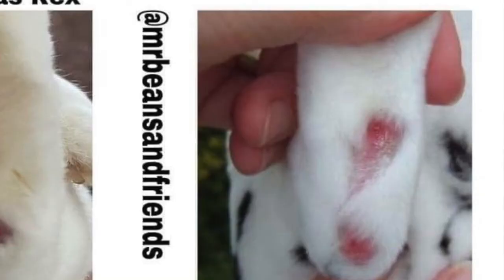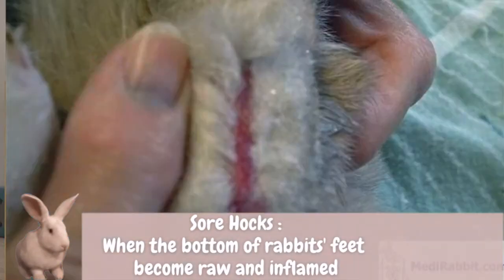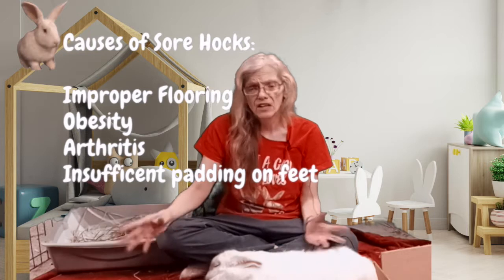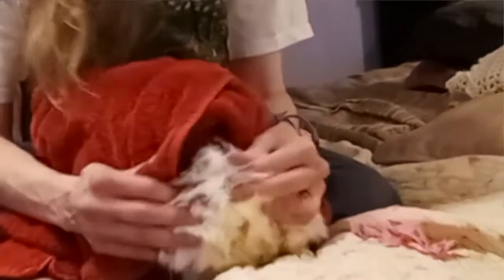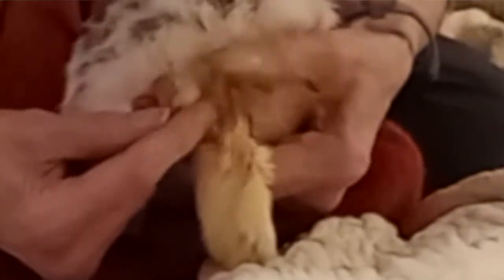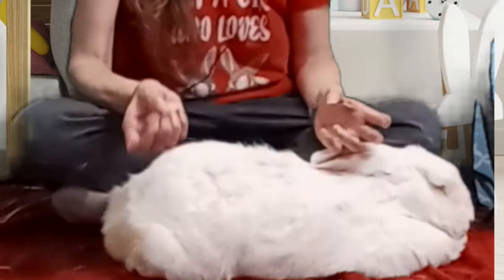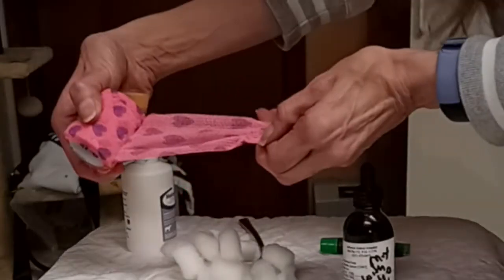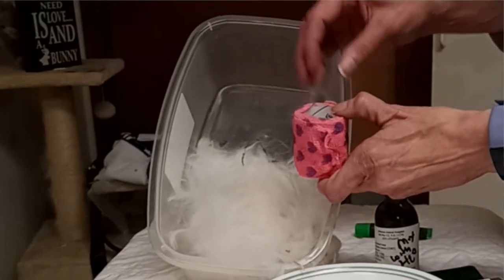HOW TO CARE FOR SORE HOCKS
This video describes what sore hocks are, causes and how to treat them. It includes a demonstration with my bunny Fred.

I have used some great demonstrative photos with permission from these fantastic and highly recommended sites.

This was the last video I made with my darling boy Fred. I miss you more than I can say. I love you now and forever, to infinity and beyond.

LICENSE CERTIFICATE : Envato Market Item

Licensor's Author Username:
Baszz

Licensee:
Michelle Zeman

Item Title:
Upbeat Fun Rock

Item ID:
29000472

Item Purchase Code:
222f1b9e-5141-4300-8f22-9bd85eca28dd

Purchase Date:
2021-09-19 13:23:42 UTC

For any queries related to this document or license please contact Help Team

MY BOOKS
➭ SNOWBALL Chronicles of a Wererabbit book 1
➭ SNOW BUNNY Chronicles of a Wererabbit book 2
➭ SNOW ISLAND Chronicles of a Wererabbit book 3
➭ MUMFORD NEVER GIVES UP

We also have news, reviews, interviews from the bun community.  We are here to help you with the physical and emotional health of your bunnies and also take care of yourself.
I'm not a vet so always take your rabbit to a vet. Any information and tips are meant to be used with your vet.

➭ Small Pet Select Hair buster
➭ Snuggle Safe Microwavable Pet Heat Pad
➭ Oxbow Critical Care Apple Banana 141 Gram
➭ Oxbow Critical Care Anise 141 Gram
➭ Oxbow Science Select Digestive Support
➭ Benebac Probiotic 3 pack
➭ Oxbow 2 pack Papaya Digestive Support
➭ Mylicon Infant Gas Drops
➭ Sherpa faux sheepskin liner
➭ Supreme Science Selects Adult Rabbit Food
➭ Low entrance litter box